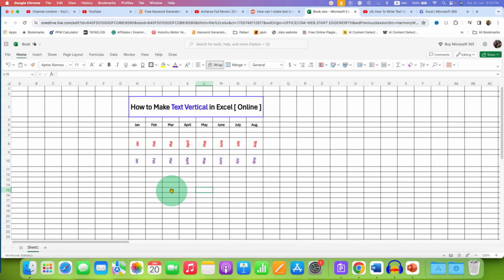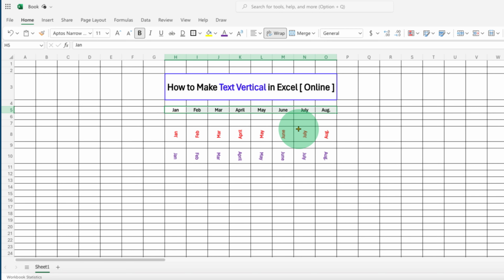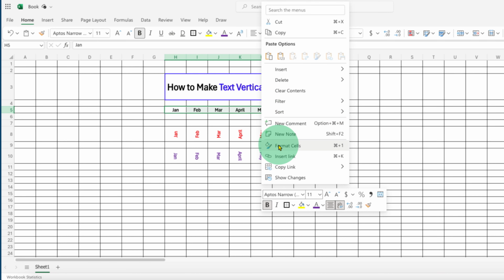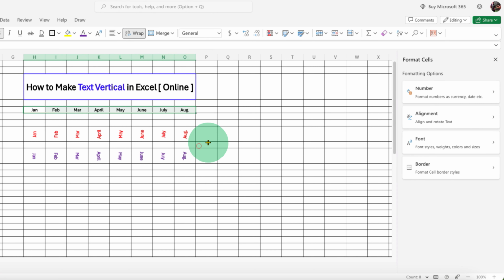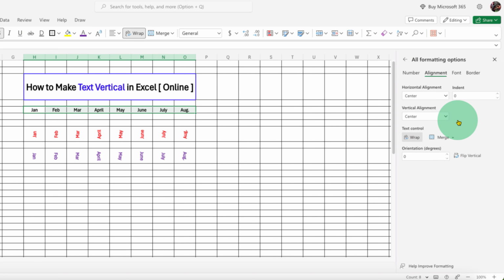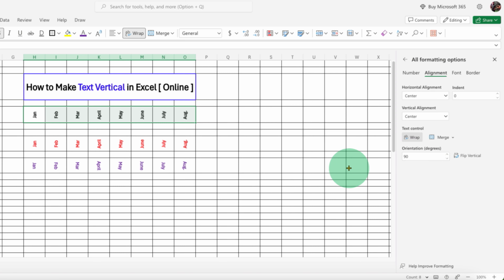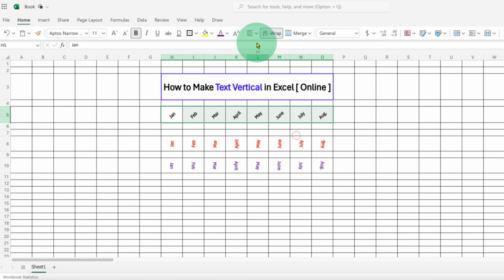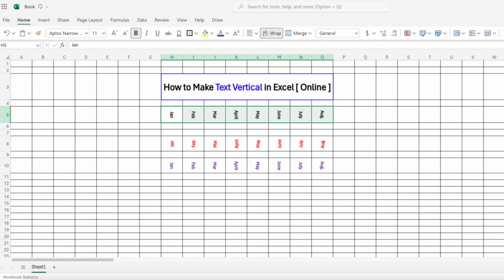How to Make Text Vertical in Excel [ Online ]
How to Make Text Vertical in Excel Online version of Excel Microsoft 365 is shown in this video. To turn horizontal text to vertical select the cells and go to the format cells option. Under the alignment next to the orientation (degree) enter 90 degrees. Alternatively you can also make use of the Align option under the Home tab to rotate horizontal text to vertical in the Excel cells